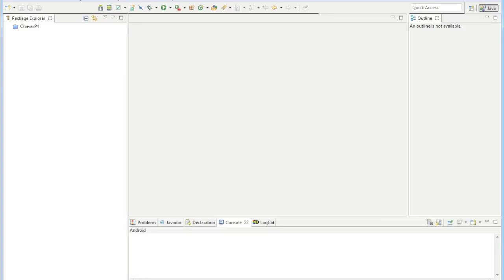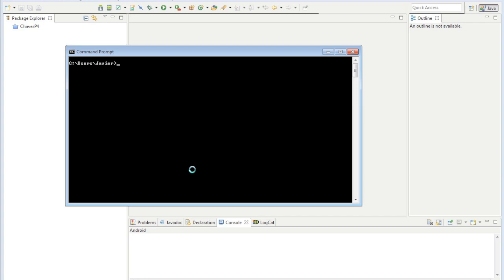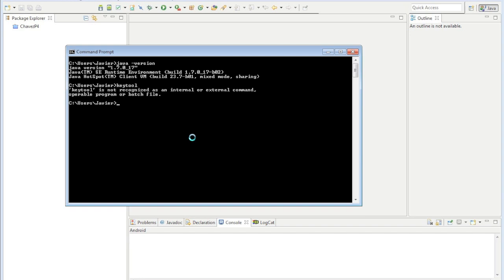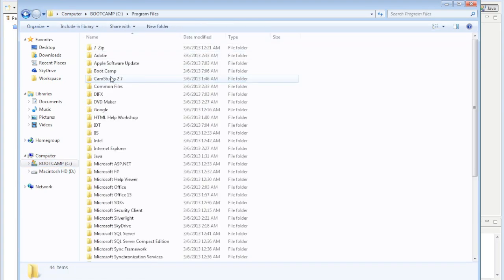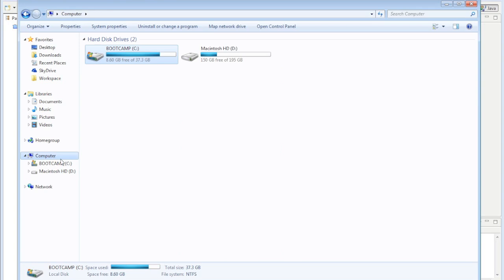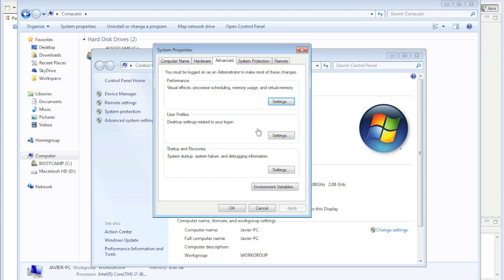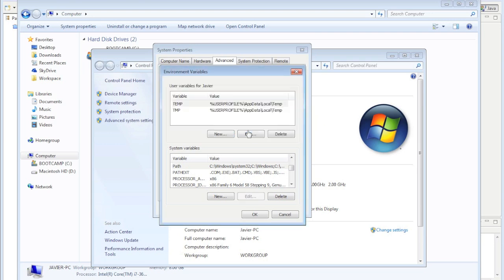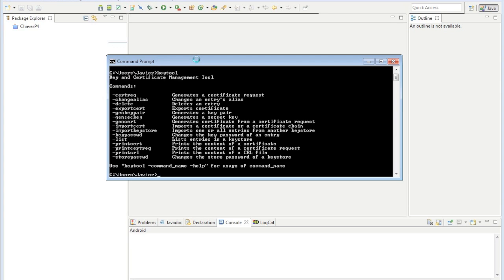Part 0 Getting ready // Android Google Maps v2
Im am using:
Windows 7

In this video I am...
Making sure the cmd keytool is working
Adding jre path to windows path